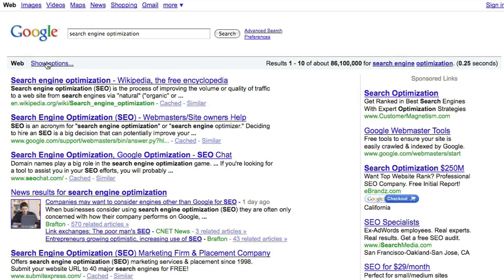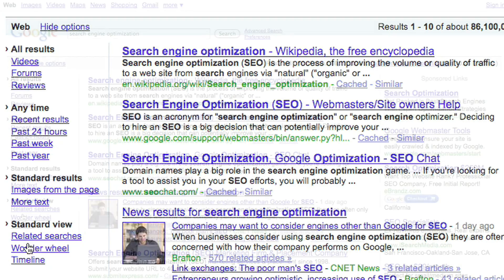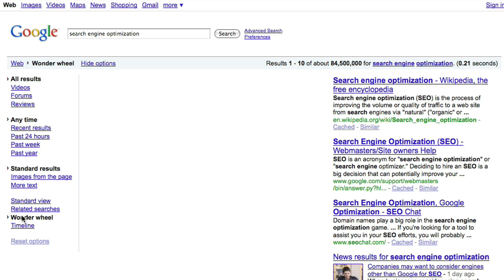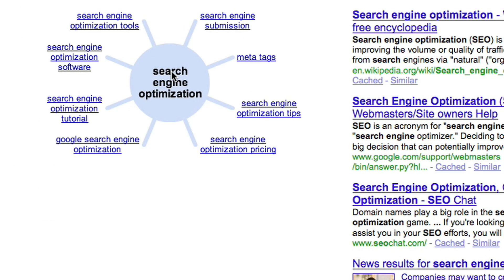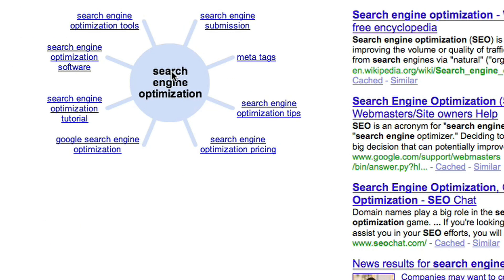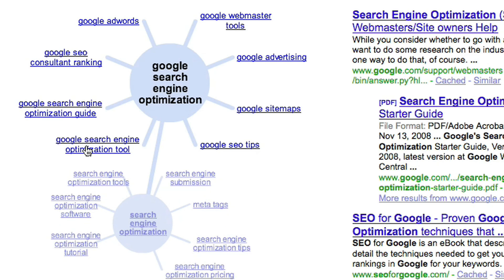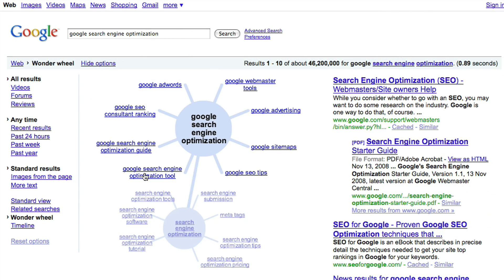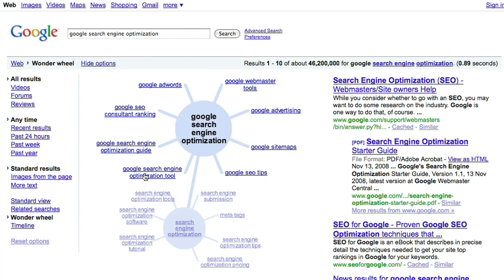Wonder wheel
Matt Cutts demonstrates a new way to research keywords. To see more Search Options features, check out this video